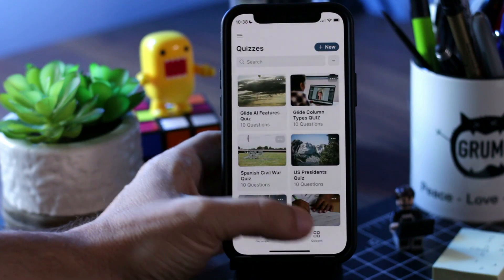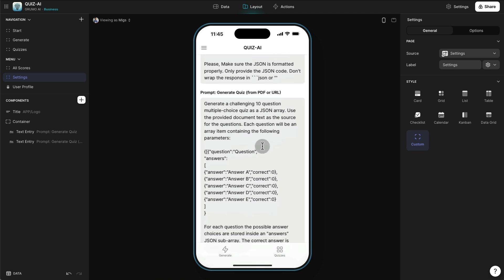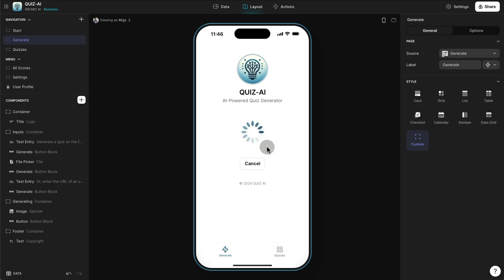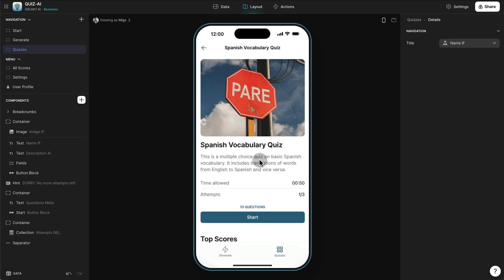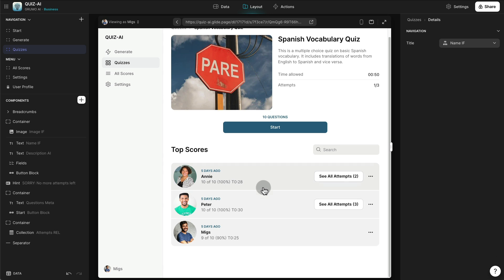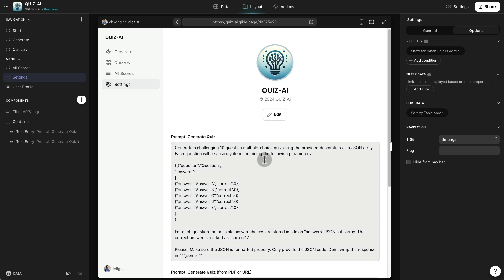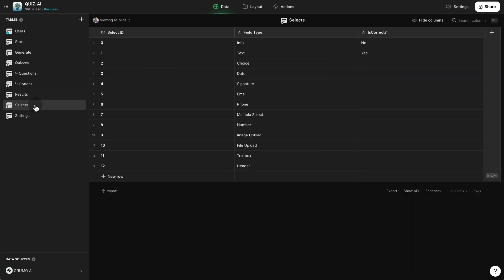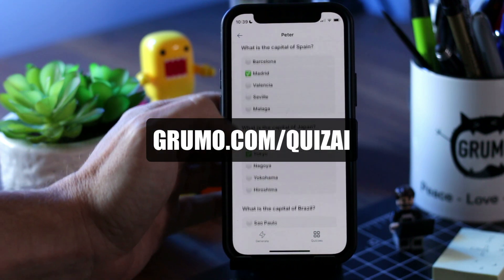Generate quizzes in seconds with this No-Code app template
QuizAI is a fully-customizable Glide template that leverages AI to generate multiple-choice quizzes from either a text prompt, a PDF document, or a link to an online article (e.g. Wikipedia article)

In addition, you can:

✓ Add/remove/change questions and answers to further customize the generated quizzes.
✓ Track quiz submissions and scores on a leaderboard.
✓ Edit your AI prompts to fine-tune how quizzes are generated.
✓ Set completion time limits per quiz.
✓ Modify the template's design using Glide's intuitive drag-&-drop app builder.

QuizAI is the perfect tool to test your knowledge on any subject and to learn how to leverage Glide's OpenAI integration to build powerful apps!
(*NOTE: Needs Glide's Maker plan or above.)

00:00 - Intro
00:20 - Template Overview
01:53 - Quiz generation prompts
03:17 - Generate quizzes from a topic
05:05 - Editing quizzes
06:09 - Generate quizzes from a PDF document
07:55 - Generate quizzes from a URL
09:31 - Top results leaderboard
10:31 - Admin screens
11:07 - Template's backend
11:35 - Quizzes table
12:57 - JSON object manipulation
14:53 - Questions/options helper tables
16:34 - Results table
17:20 - Conclusion and link to template